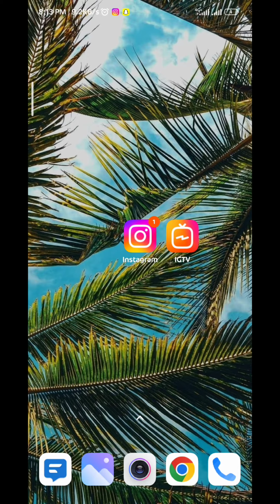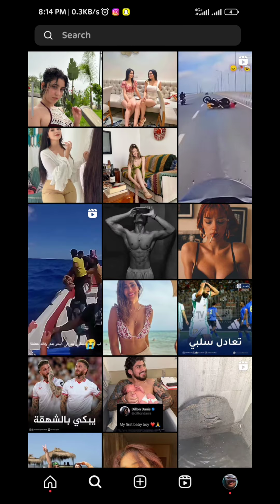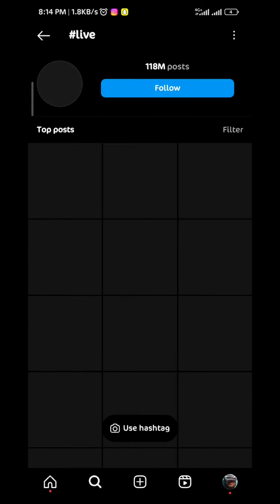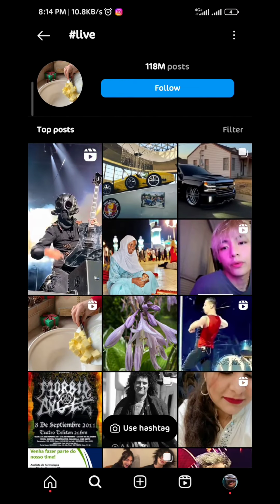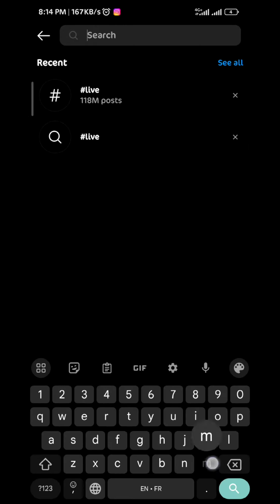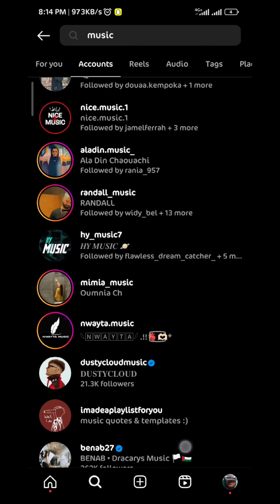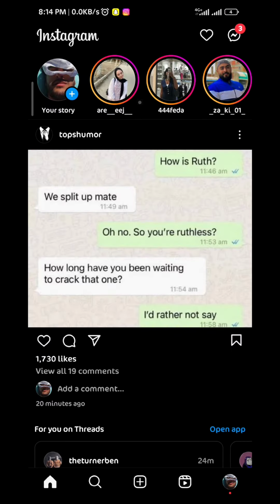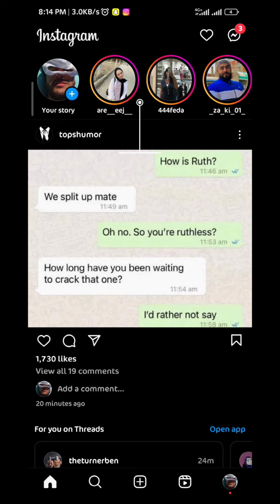How To Find Random Lives On Instagram